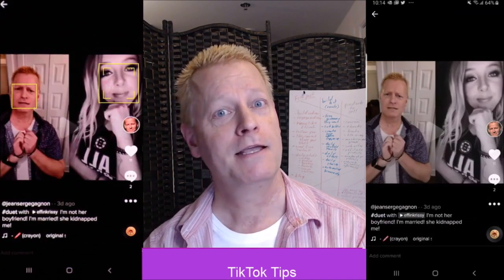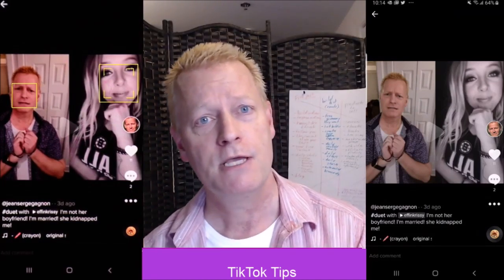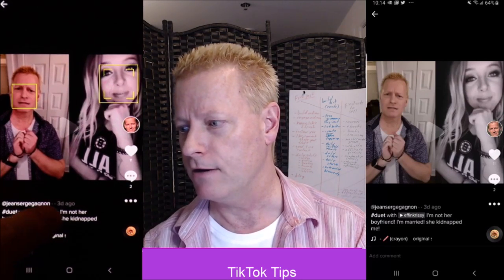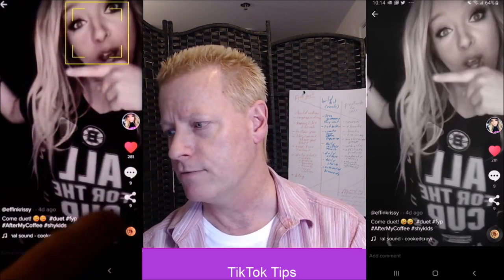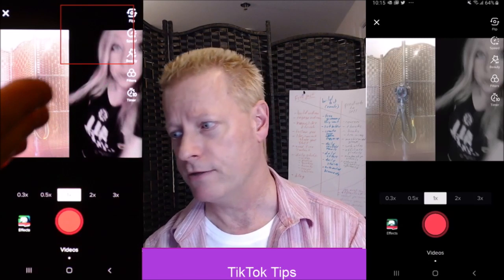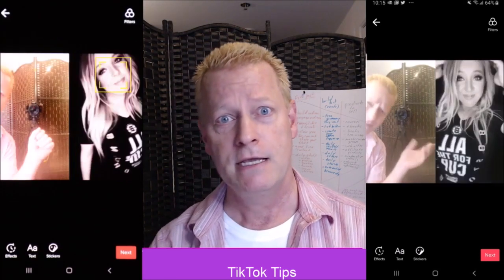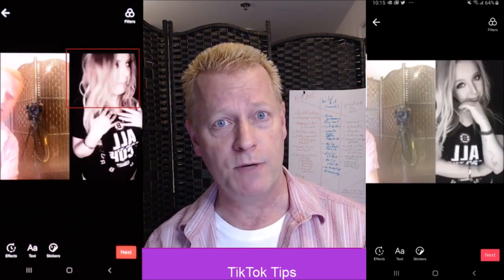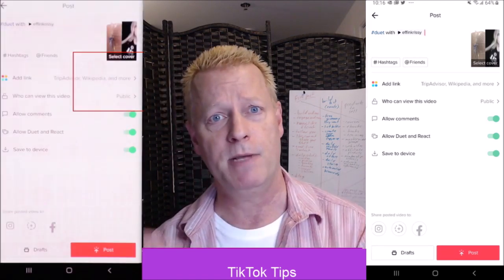TikTok Tip - Doing a Duet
TikTok lets you do a video with someone else's video called a Duet.

This is with a split screen which takes up half the screen (top quarter and bottom quarter are black) with the original video on the right side and your video on the left.

Watch this short video to learn more.